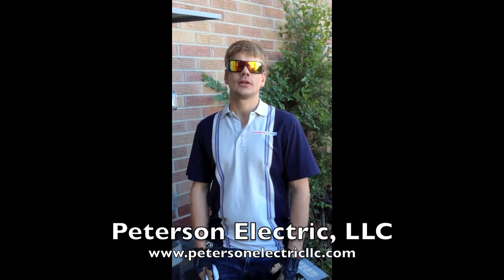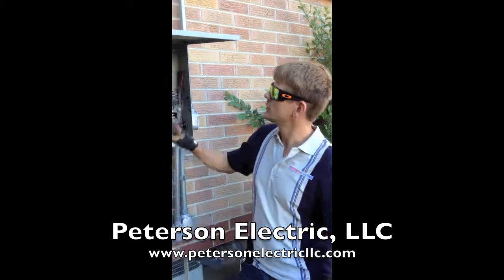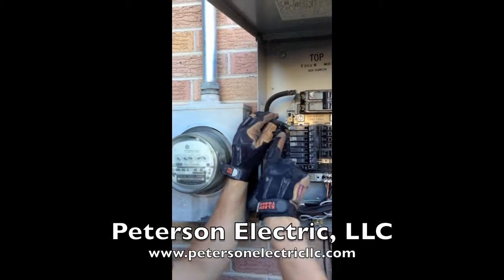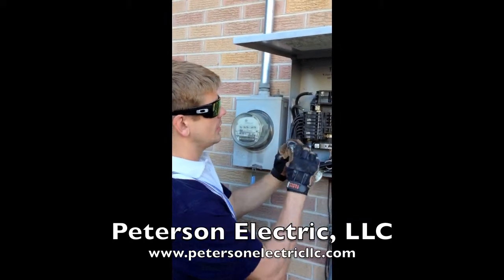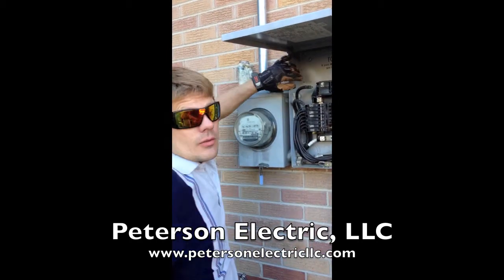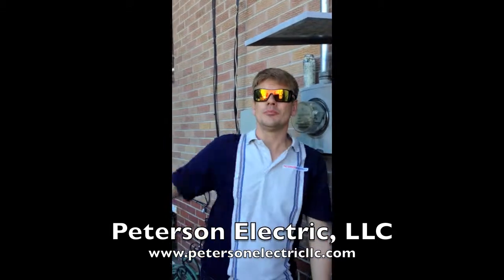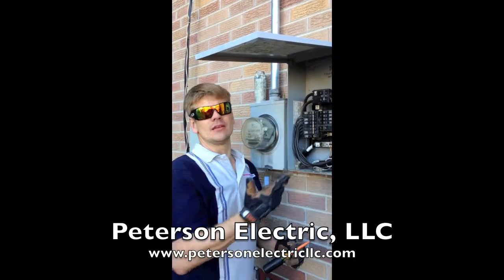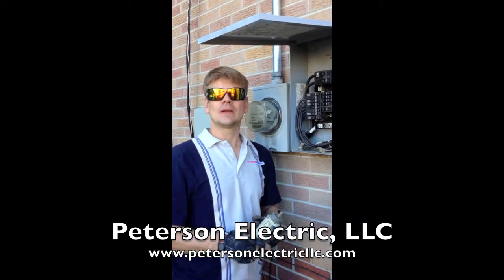What Kind Of Preventive Maintenance Can Be Done On An Electrical Service Panel?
Electrical Breaker Panel Maintenance Tips